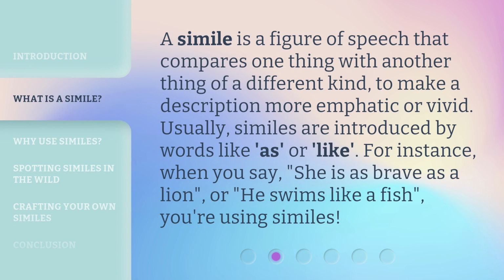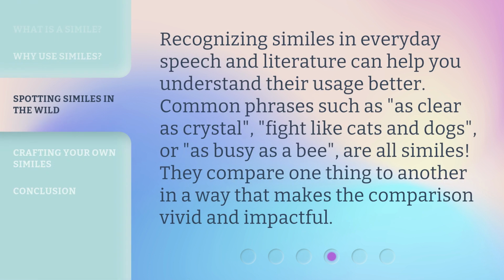"Similes Simplified: Describing the World with Ease"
Similes Simplified: Describing the World with Ease • Learn how to use similes to bring your conversations and writings to life! Discover the power of similes in conveying ideas with clarity, creativity, and impact. Spot similes in everyday speech and literature and learn how to craft your own similes to enhance your descriptive skills. Join us on this fascinating journey into the world of descriptive language techniques!

00:00 • Introduction - "Similes Simplified: Describing the World with Ease"
00:26 • What is a Simile?
00:54 • Why Use Similes?
01:17 • Spotting Similes in the Wild
01:42 • Crafting Your Own Similes